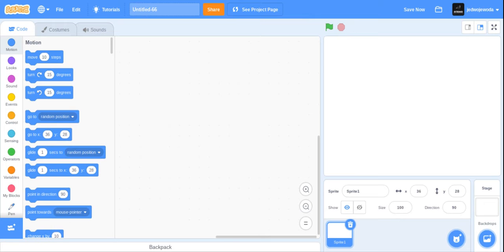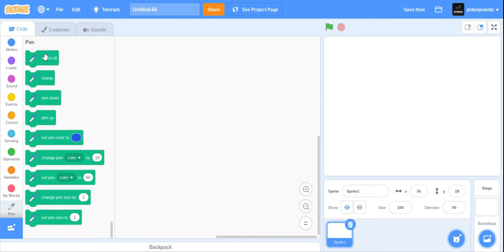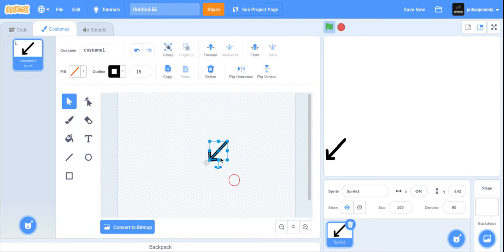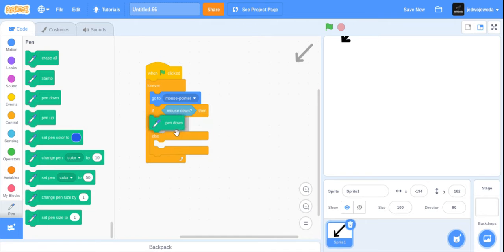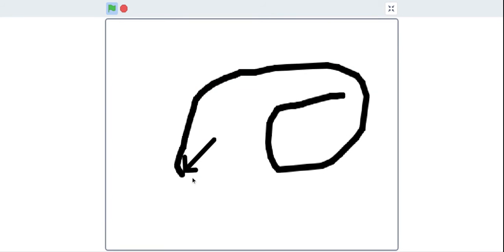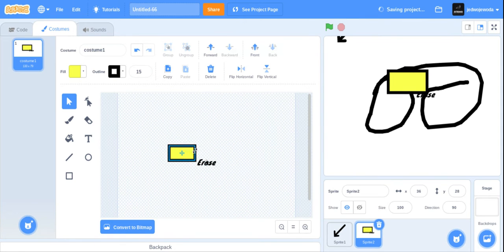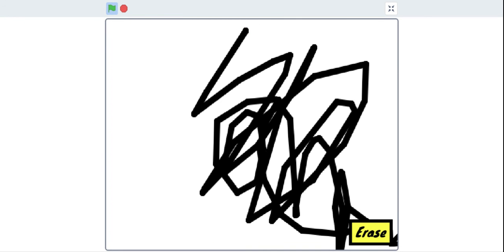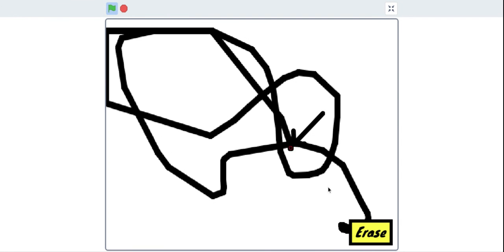Scratch Tutorial - Simple Drawing Engine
Today We Will Do A Simple Drawing Engine